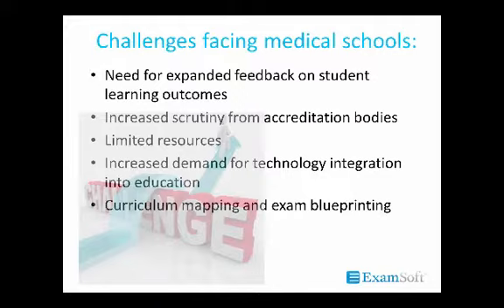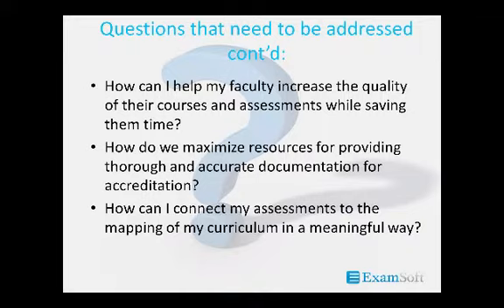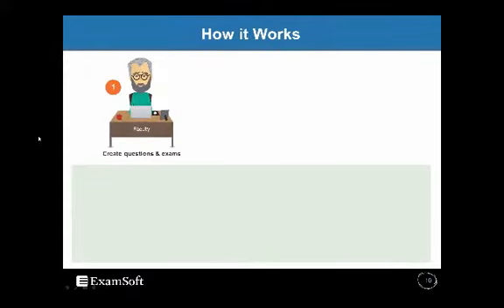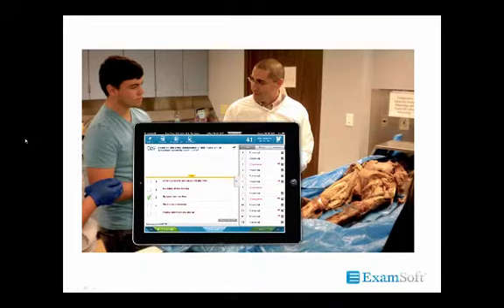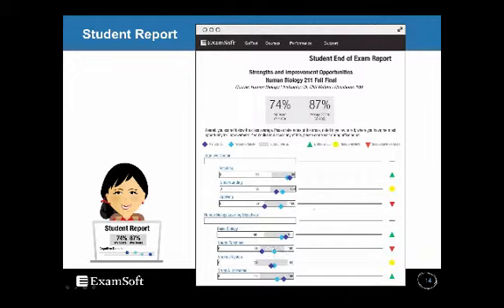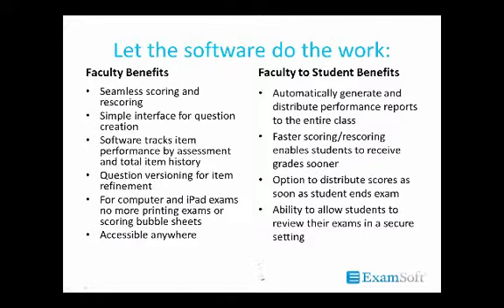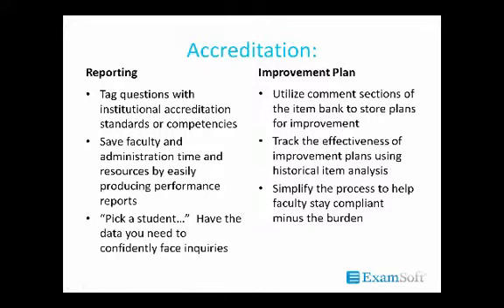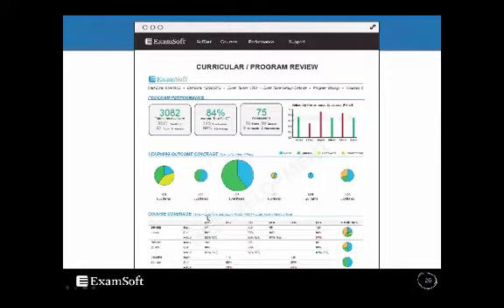Secure Testing on a Global Scale: How computer-based testing can benefit medical education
Presented by Mr. Eric Ermie, Director of Client Solutions, ExamSoft

As the leading computer-based testing solution in North America, offering an easy, secure and reliable assessment platform for medical education programs, we understand that having an efficient way to create and administer exams is paramount. Now, take that experience even further by harvesting the data needed to intervene with at-risk students early, and make sure that they succeed in their careers, while simultaneously easing the accreditation process. Please join us for a look into the process that is revolutionizing the way medical schools are thinking about assessment.

(Recorded on July 22, 2014, at 9am ET)